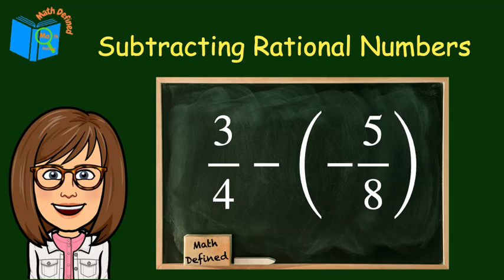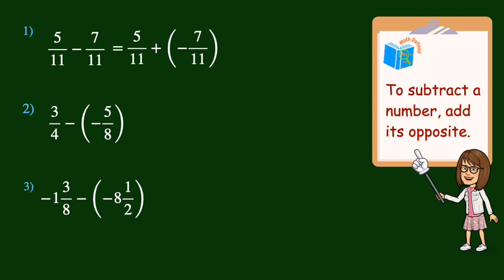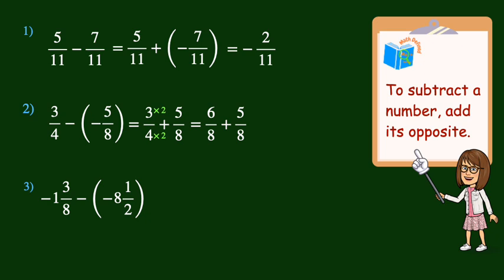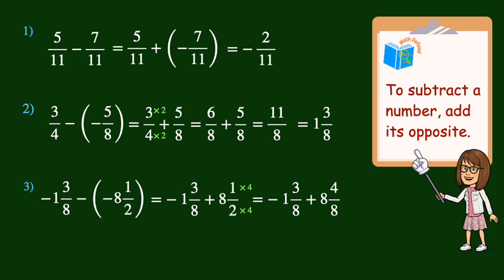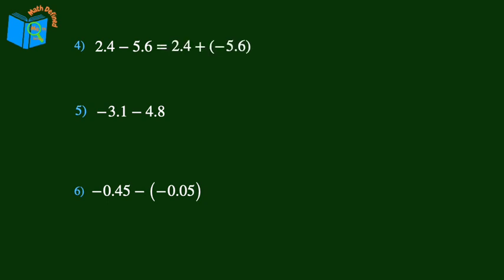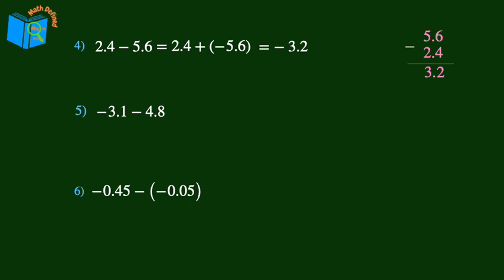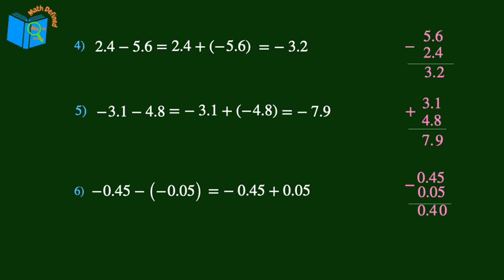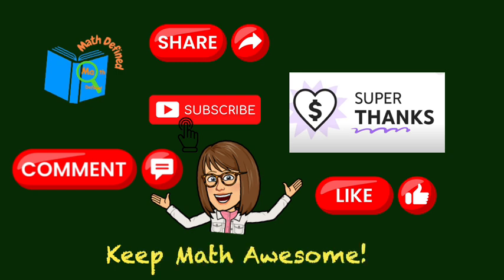Subtracting Rational Numbers | 7.NS.A.1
Welcome back to Math Defined, your go-to channel for all things math. Today, we're diving into subtracting rational numbers, including fractions, mixed numbers, and decimals. Ready to master this? Let's get started!

In this video, we'll cover:

1. **Understanding the Key Concept:**
   Subtracting a number is the same as adding its opposite.

2. **Example Problems:**
    **Fractions:**
     1.)  5/11 - 7/11
     2.)  3/4 - (-5/8)
    **Mixed Numbers:**
     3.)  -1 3/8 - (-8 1/2)
    **Decimals:**
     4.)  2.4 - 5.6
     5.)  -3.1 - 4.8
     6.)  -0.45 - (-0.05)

We'll explain how to convert subtraction problems into addition problems by adding the opposite, find common denominators for fractions, and solve each problem step by step.

**Highlights:**
- Converting subtraction into addition by adding the opposite.
- Finding common denominators for fractions.
- Simplifying improper fractions.
- Handling decimals and determining the sign of the result.

**Watch till the end to master subtracting rational numbers and build your math confidence!**

**Support Us:**
If you enjoyed this video, please consider sending a super thanks. Until next time, keep math awesome!